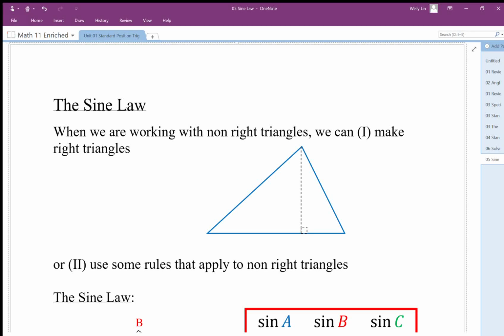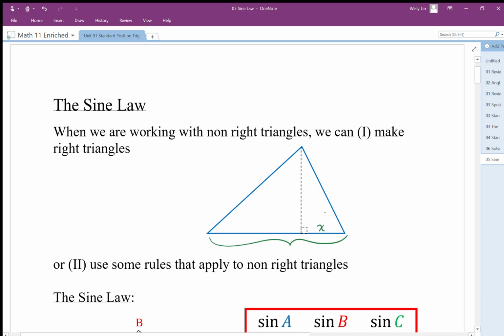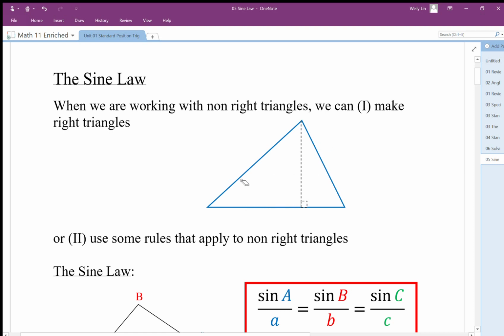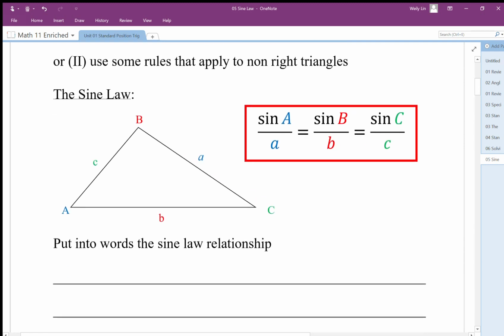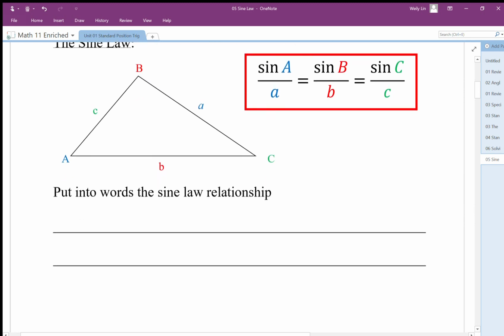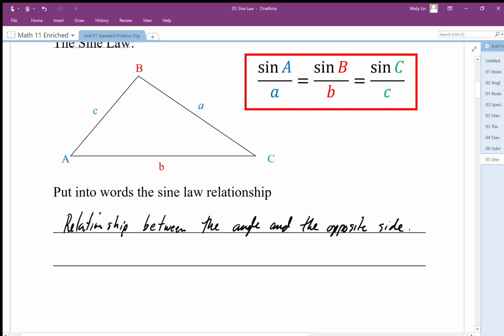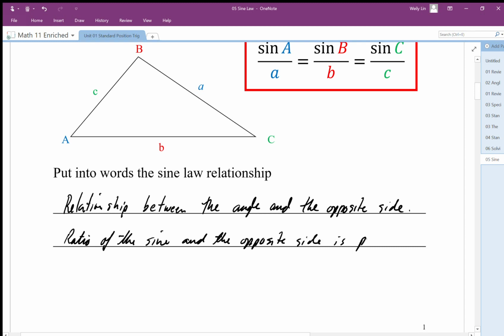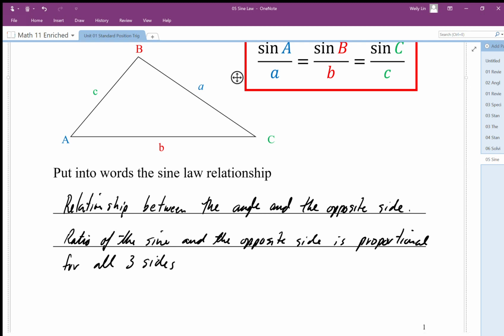07 Sine Law Part1